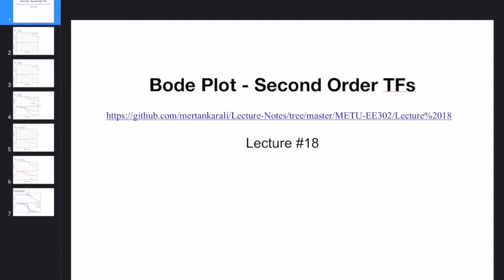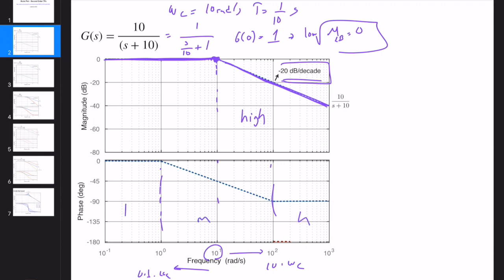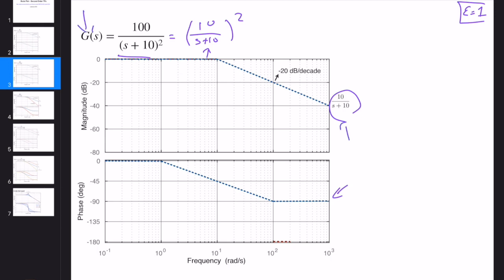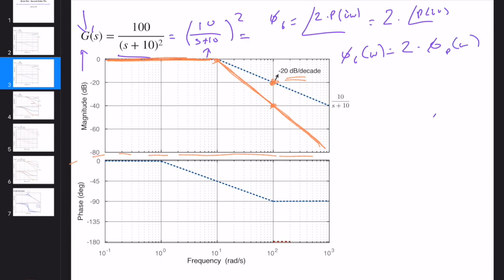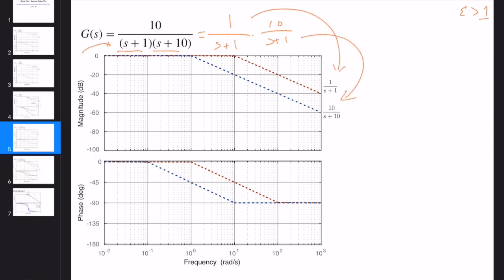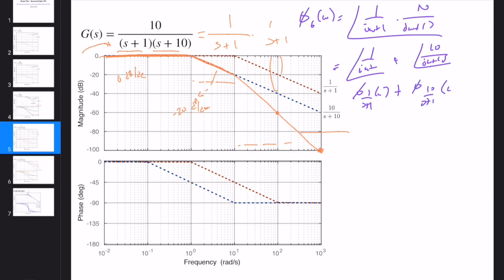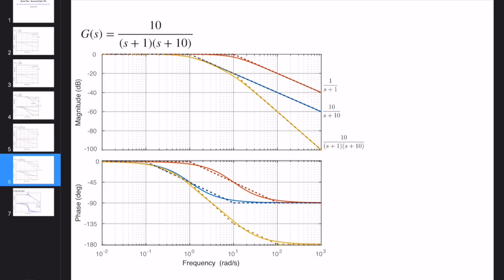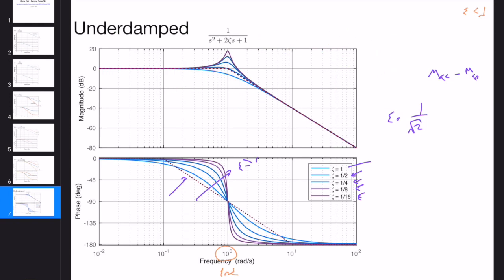Feedback Systems - Bode Plot - Second Order Forms (Lecture 18 - Part II)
In this video, I focus on the Bode plots of second-order dynamical systems. This is technically the follow-up of the previous video on Bode Plots where I explained the basic features of Bode Plots and then went over how to draw the Bode diagrams of first-order systems using asymptotic approximations.

The content in this video is based on Lecture #18 of my open-source lecture notes. You can download the pdf file of the lecture from the following link.